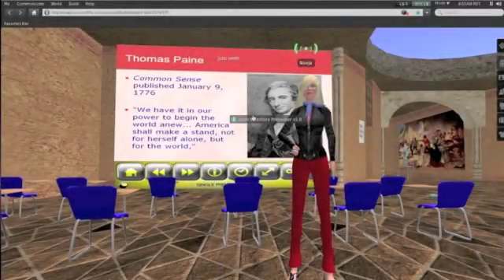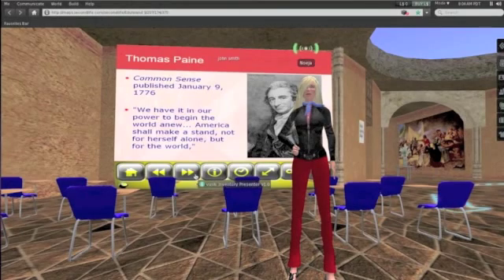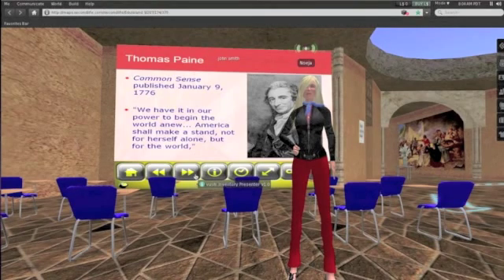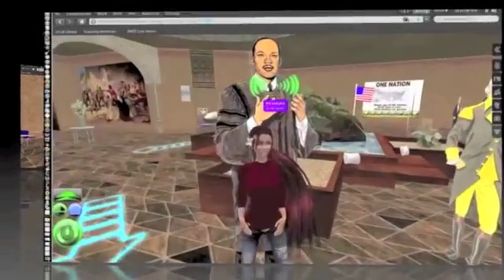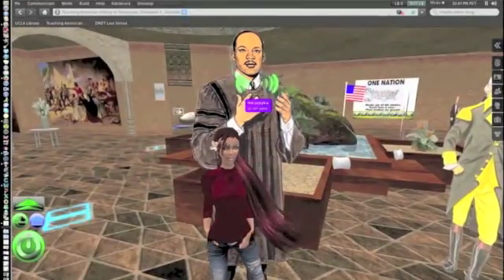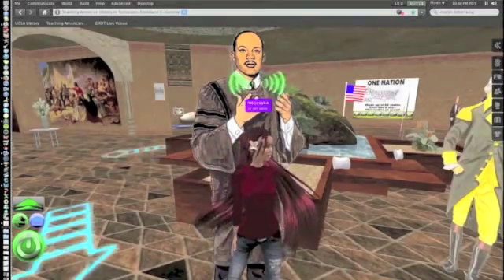10-14-11 TMD Group Project